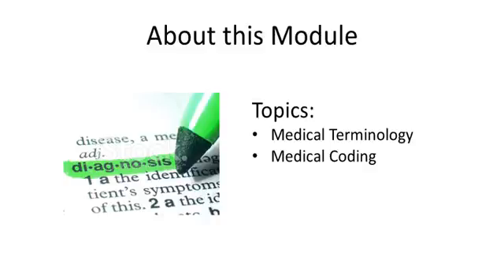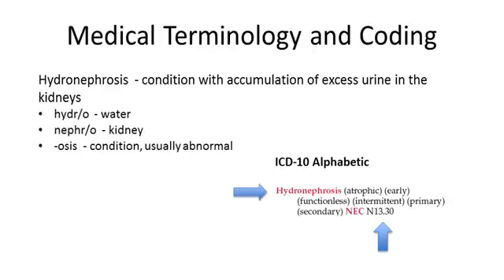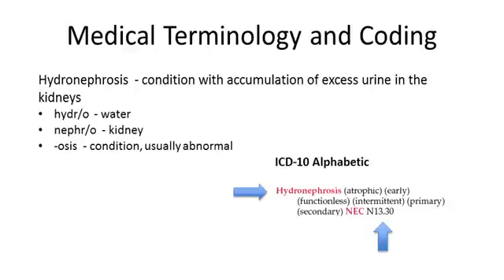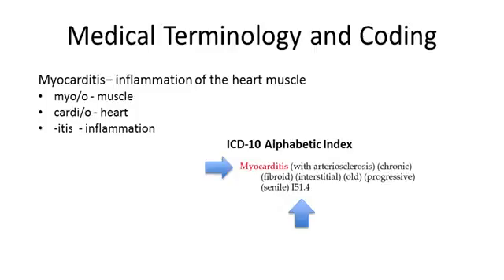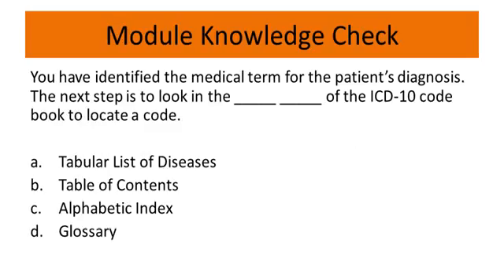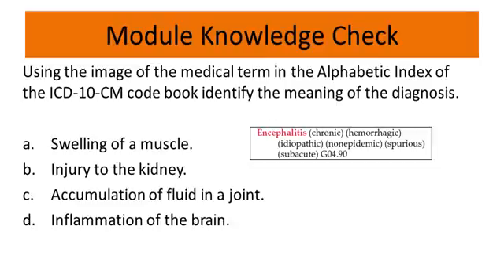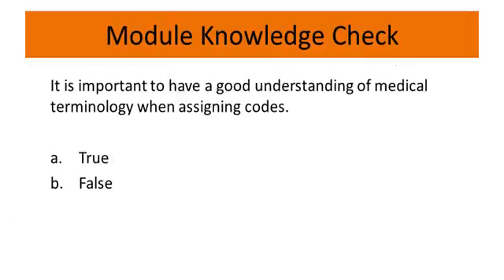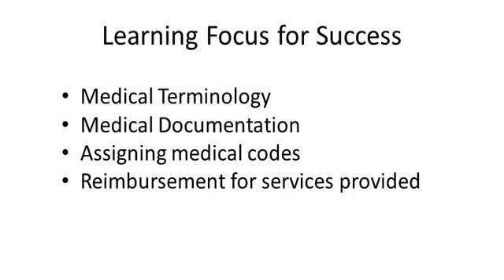ICD 10 CM and Medical Terminology - Ultimate Medical Academy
Discuss how codes are applied to provide medical necessity.  Review abstracting a diagnosis from the medical record.

Ultimate Medical Academy (Online)
9309 N Florida Ave #100

2GPR+2W
Tampa, FL, USA

Ultimate Medical Academy, Clearwater Campus
1255 Cleveland Street

X687+4Q
Clearwater, FL, USA